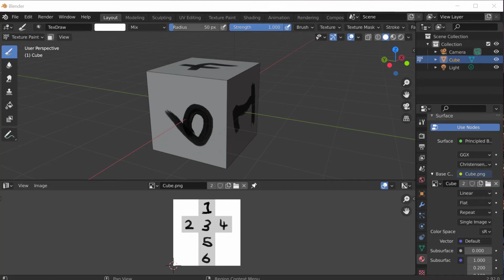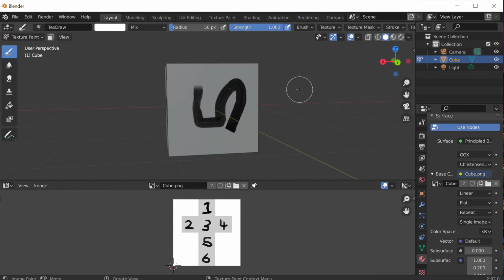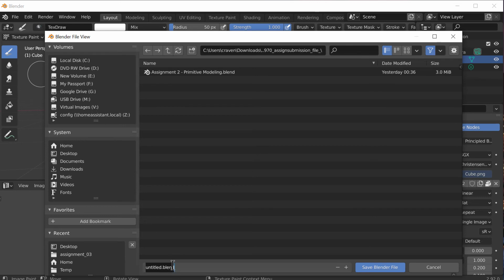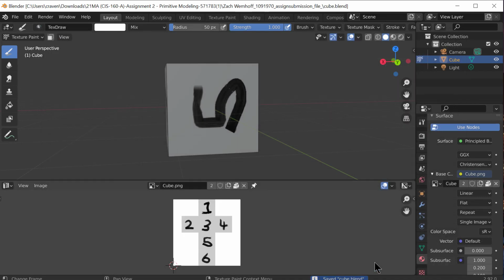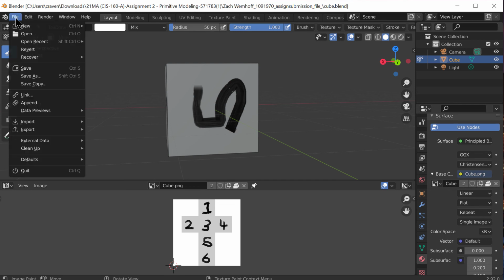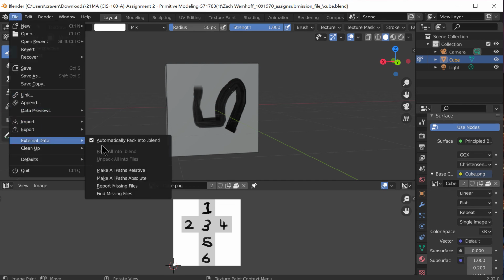Packing texture files in Blender